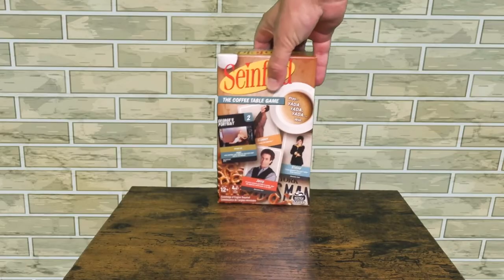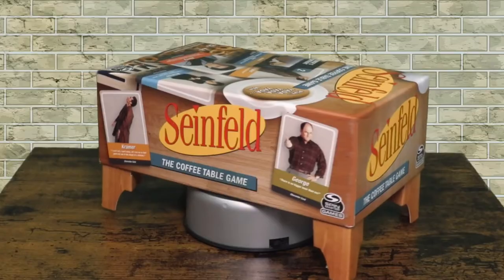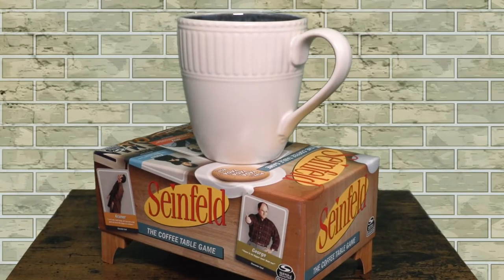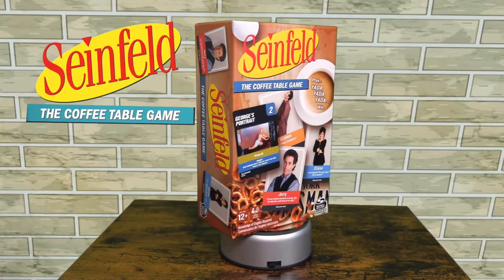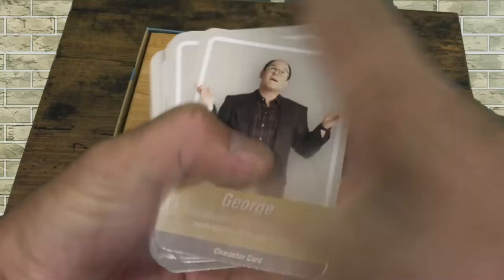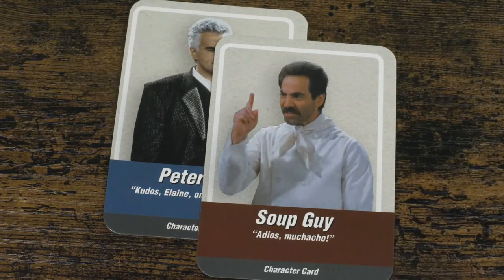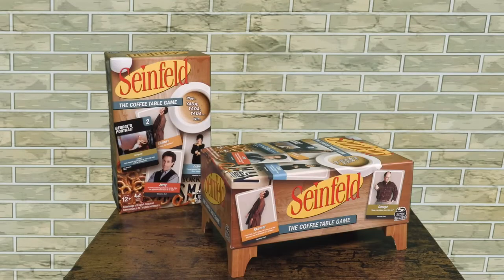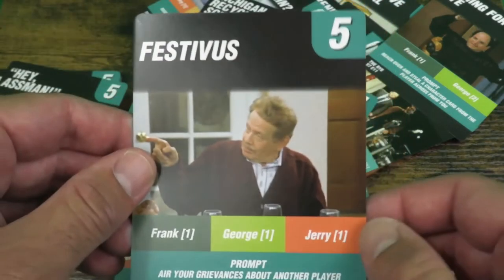How to Play Seinfeld The Coffee Table Game | Spin Master Games | Party Games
You and your friends can’t decide what to play, Yada Yada Yada, you now have a brand new, hilarious party game! It’s Seinfeld The Coffee Table Game from Spin Master Games!

Are YOU Master of your Domain? Find out when you play Seinfeld The Coffee Table Game, where players race to collect and reenact memorable Seinfeld scenes! Three Scene Cards are up for grabs. To earn them, play Cast Cards that match the characters in the scene. Have the correct characters? Great, but you’re not done yet – each Scene Card has an action that must be completed first. How’s your Soup Nazi impression? Can you talk like a puffy-shirt pirate? Your favorite Seinfeld scenes will come to life as players recreate memorable moments from all 9 seasons. If you need help, use Action Cards to collect, swap, and steal Cast Cards, skip players, or even “double dip” through the discard pile for a card you want. To win, be the first to collect Scene Cards that total 15 points. The Coffee Table Game transforms into a mini coffee table, inspired by Kramer’s famous coffee table book. Put it on your coffee table and you’ll always be ready for a hilarious, fun-filled game night!